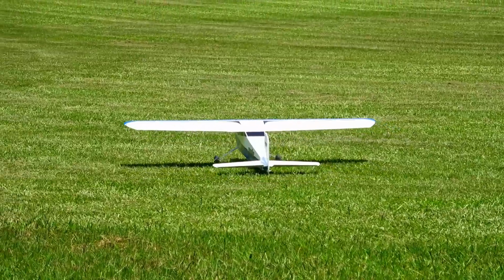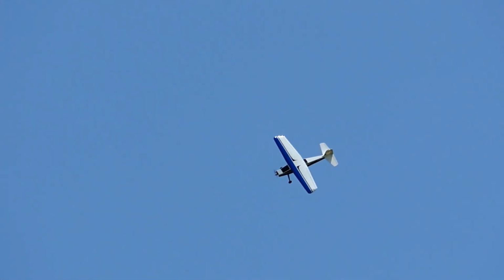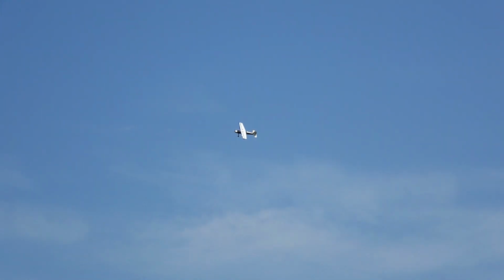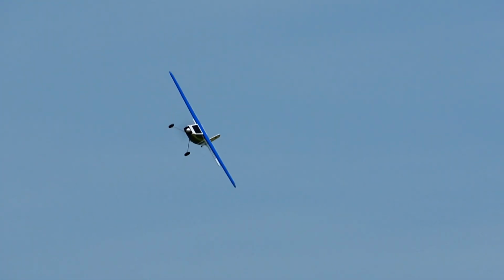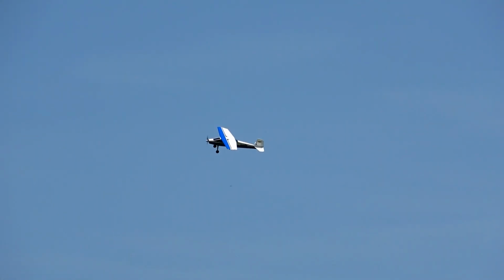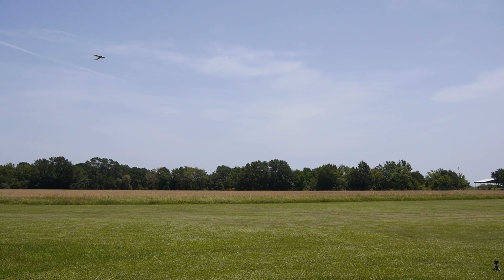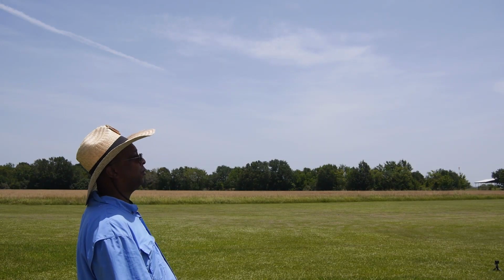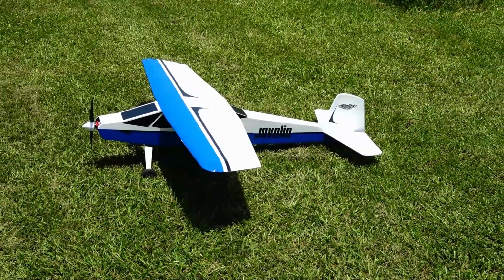Old School Model Works Javelin - Model Aviation magazine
Read more about the Old School Model Works Javelin in the October 2020 issue of Model Aviation magazine.